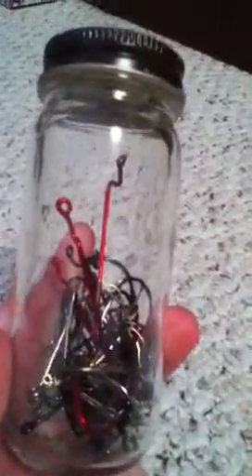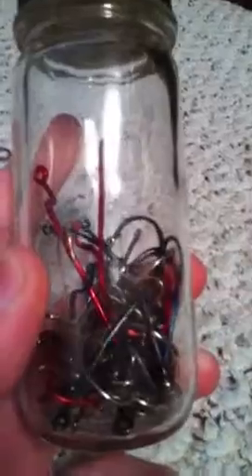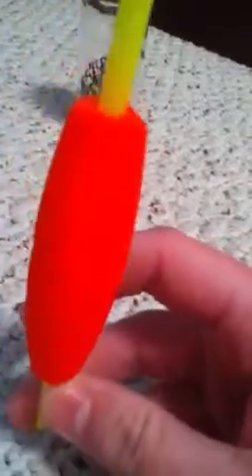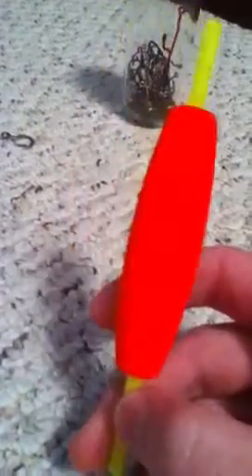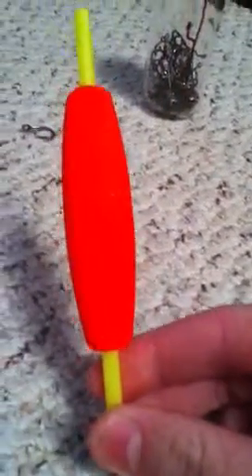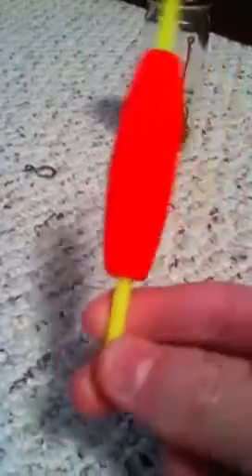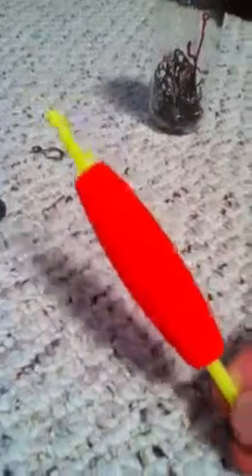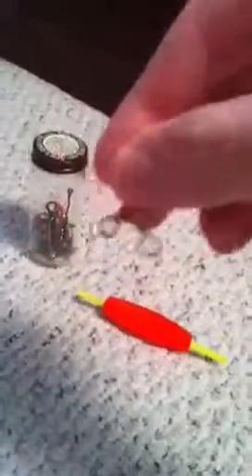Bottom Fishing Tips and Tricks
Hey guys! Been a while since I posted a video but heres some tips about bottom fishing and a good way to store your hooks to prevent rust. Sorry I sound like an idiot today!